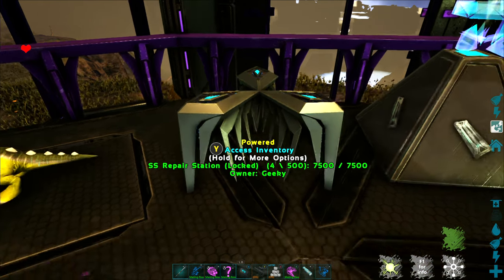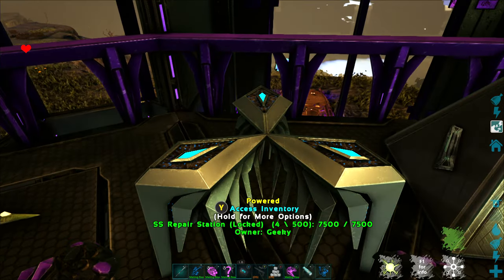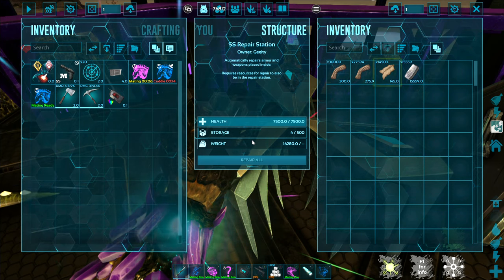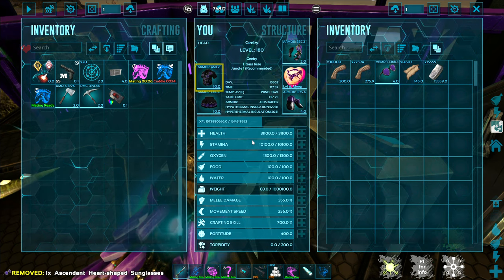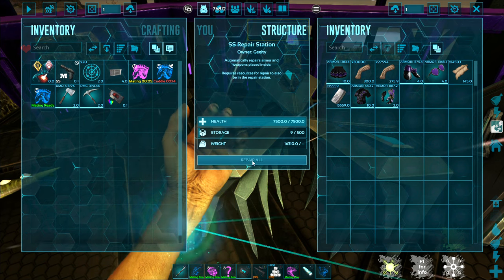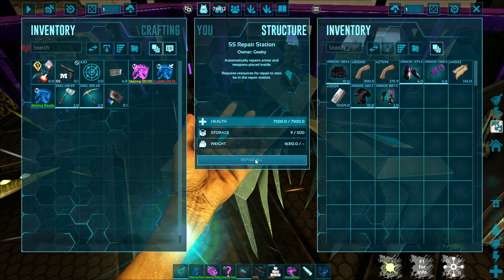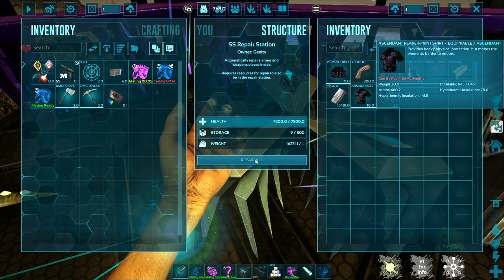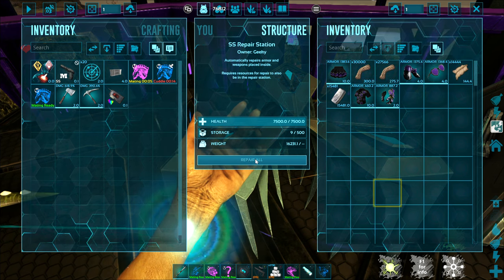FE - SS Repair Station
Use the SS Repair station to quickly fix armor and weapons either singly or in bulk!